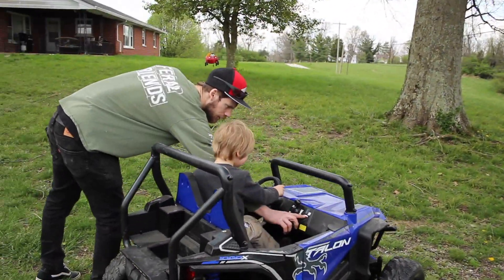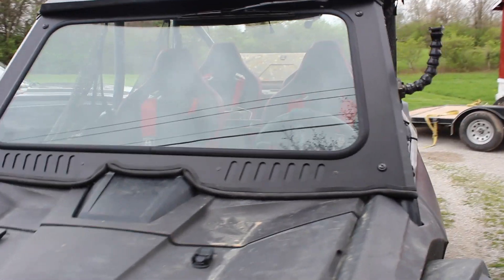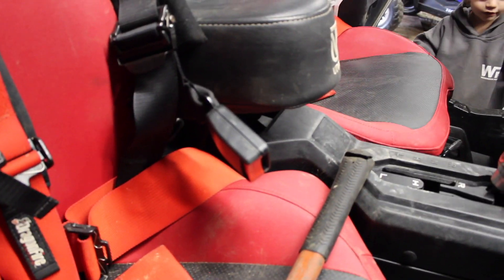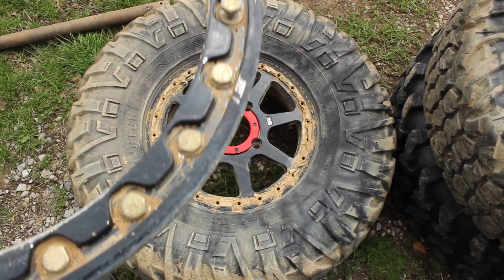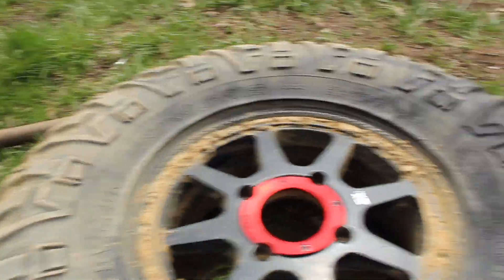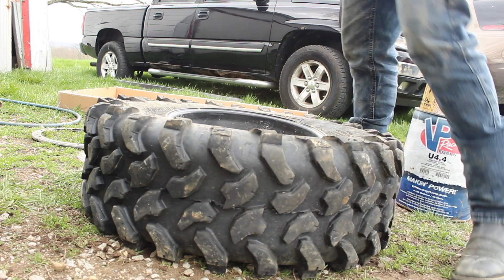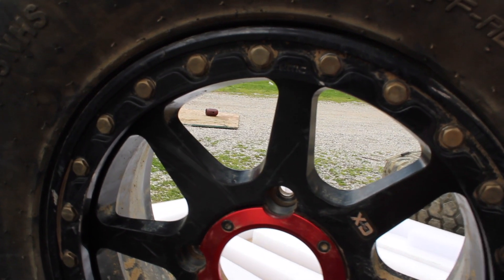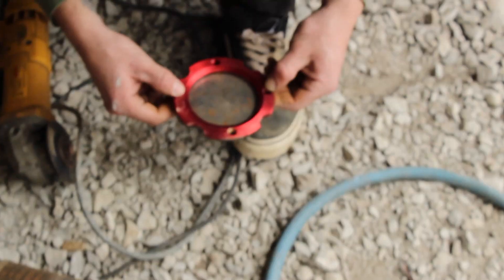Would YA just look at it! The Honda talon got some goodies! superatv glass windshield and system3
off-road wheelin' rock crawling mud bogging skid plate
rock rails lift it roll it off-camber flex air down lockers pumpkin
beater thrashed crawling line low gear low range rock crawler swampers differential rocks articulation mud trail boss winch crawl ratio drive shaft RTI sway bar 4WD dent beauty mark battle scar tree huggin'

atv atv utv utv polaris polaris utv side by side honda utv honda
ranger utv ranger yamaha yamaha utv rzr best utv utv tires polaris ranger
 used utv utv accessories kawasaki kawasaki utv utv partsutv reviews
 can am utv can am

car auto used cars autos mechanic automobile vehicle dealer automotive news parts car news aftermarket automatic cars car manufacturers motor car car auto automotive industry automobile industry auto auto auto market auto sale car automotive technician car group

New video is live on YouTube!

Face what you're most afraid of and you will be free.